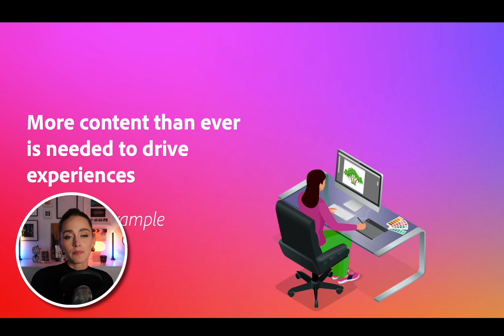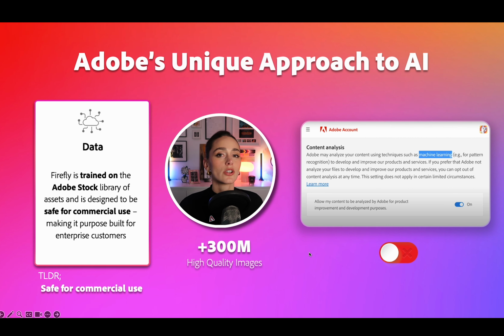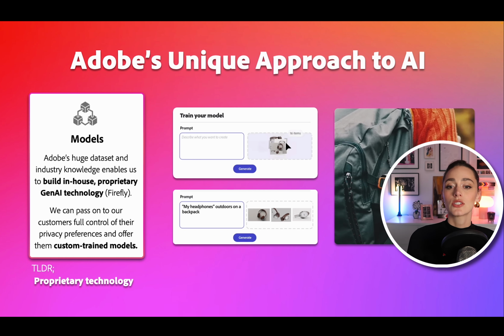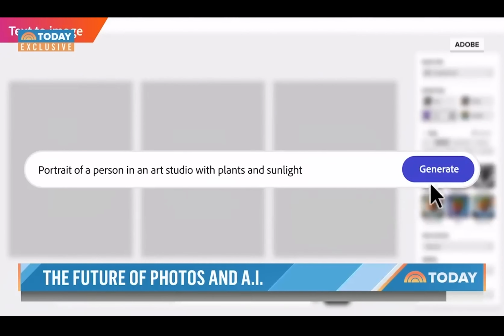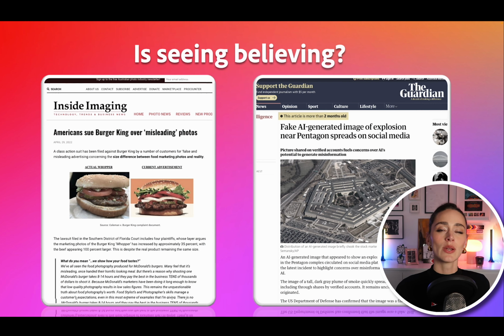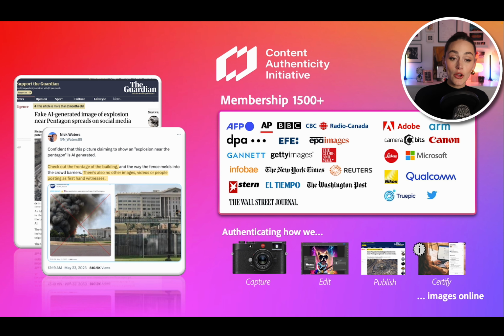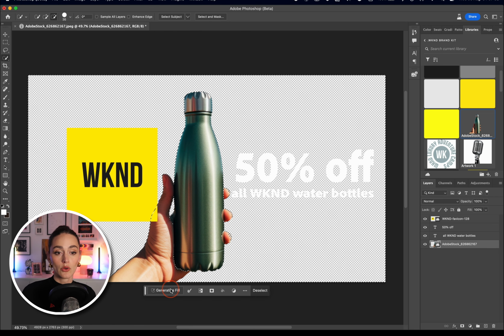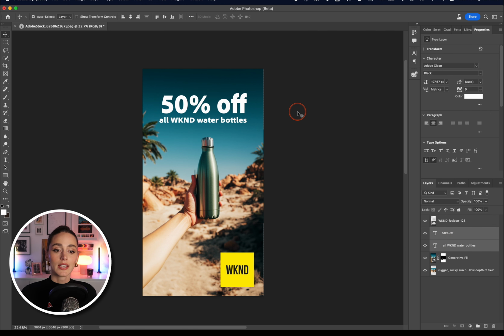Meet Adobe Firefly: Why Adobe's Generative AI Technology is Unique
Learn about the 4 ways in which Adobe's approach to Generative AI is unique and see Firefly in-action with product demonstrations in Photoshop and Adobe Express.

Presented by Sarah Tilleke - Solutions Consultant at Adobe.